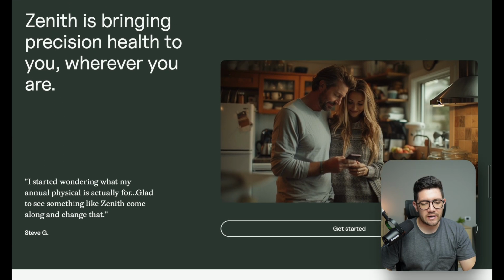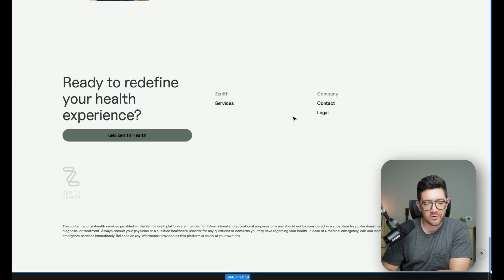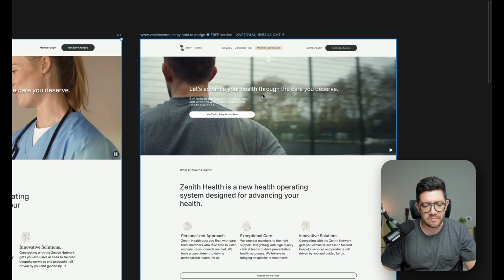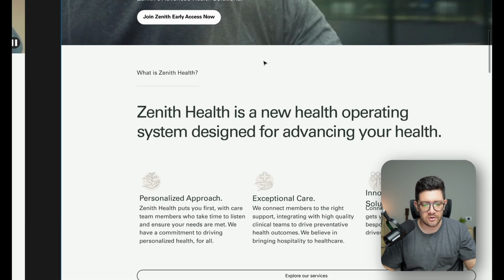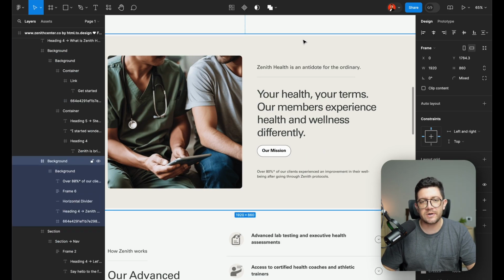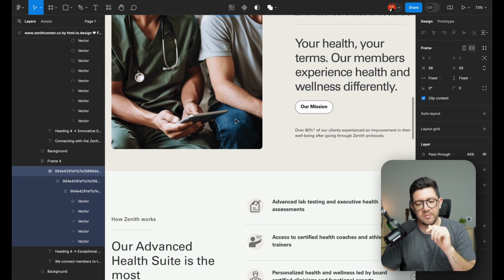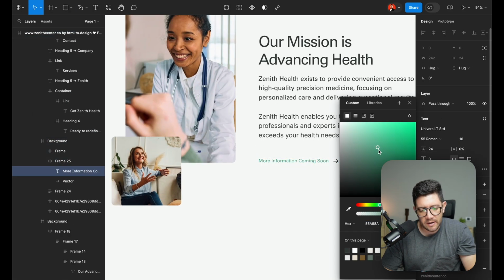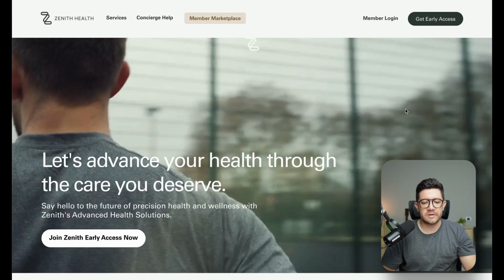Watch Me Redesign a Medical Care Website! See the Incredible Before and After Transformation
Watch as I transform a medical care website with great design potential in this before-and-after video! See the incredible changes and improvements I make in real-time.